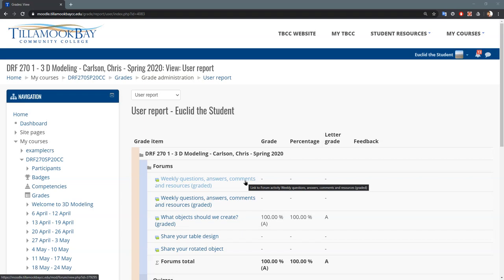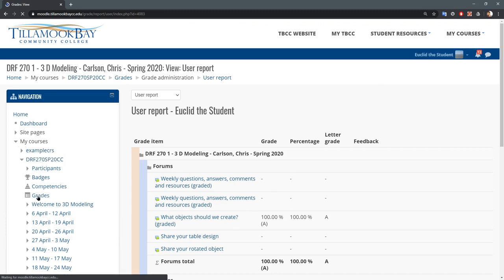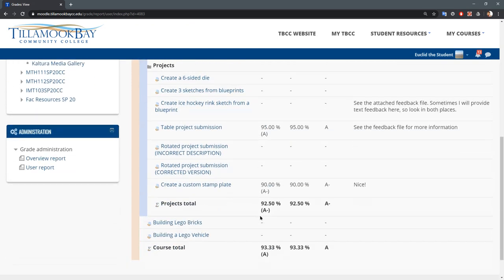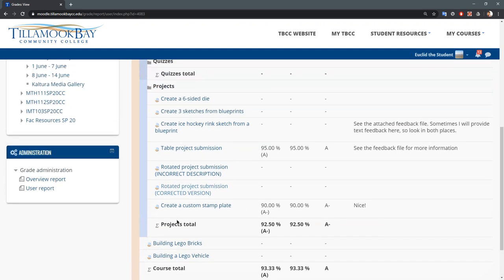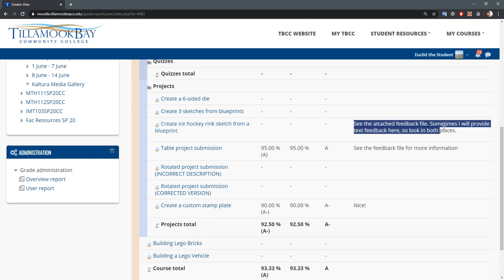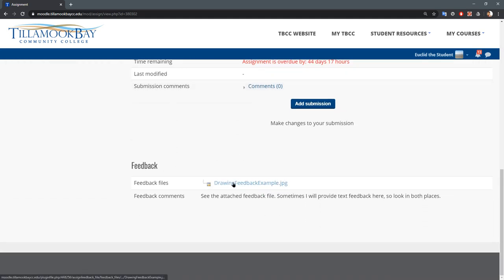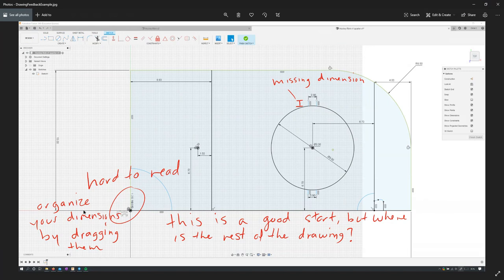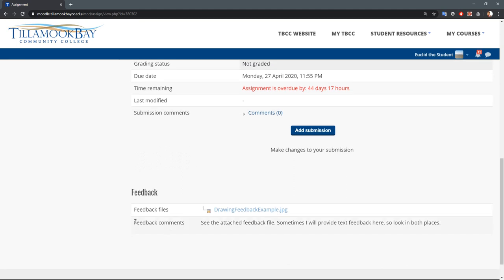Moodle Grade Book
Moodling at Tillamook Bay Community College